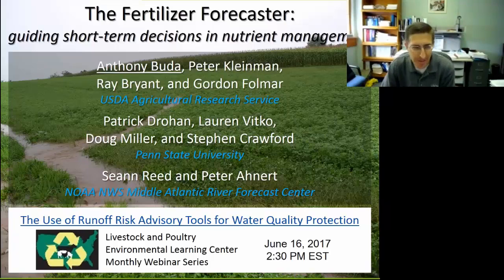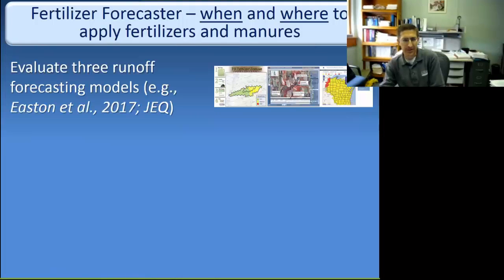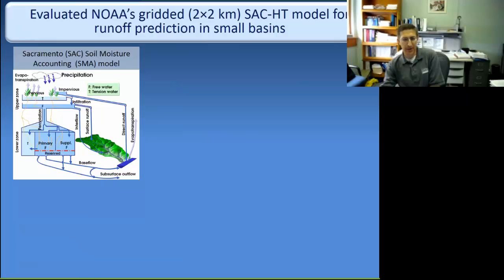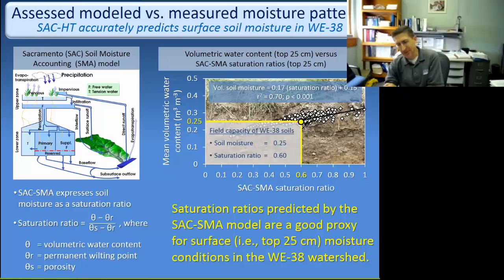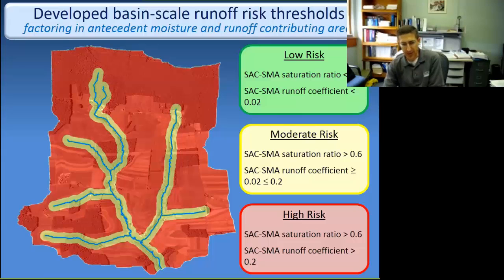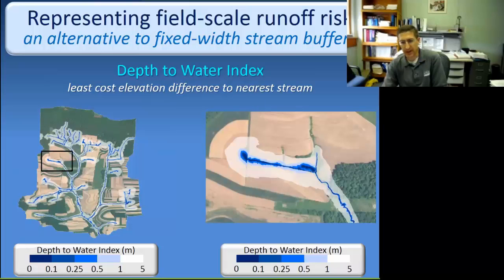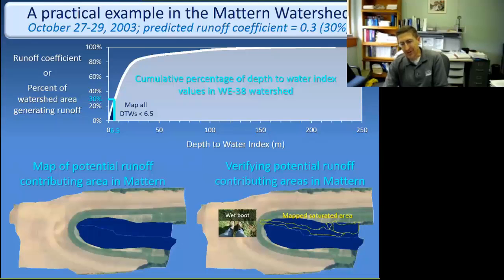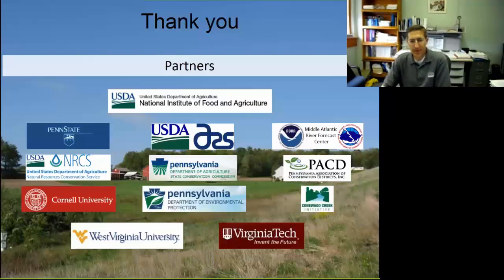The Fertilizer Forecaster: guiding short‐term decisions in nutrient management